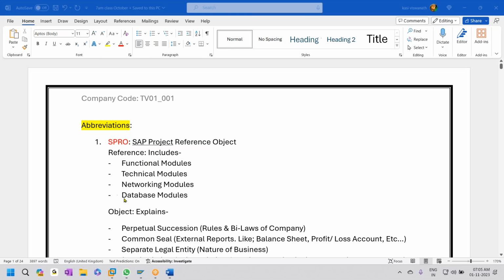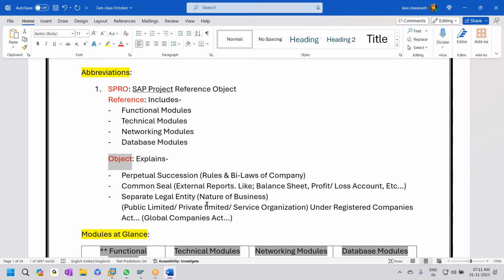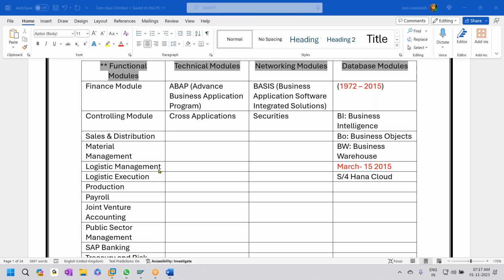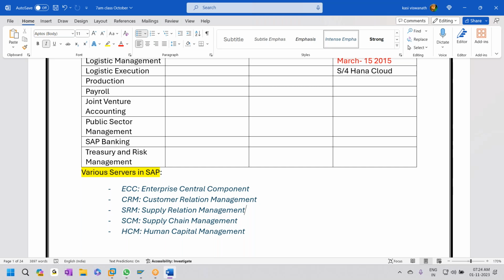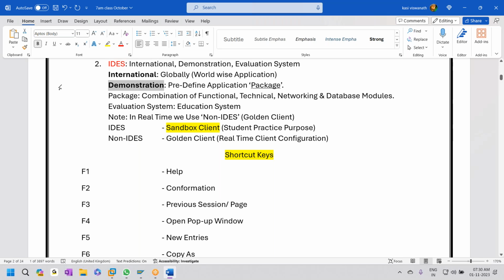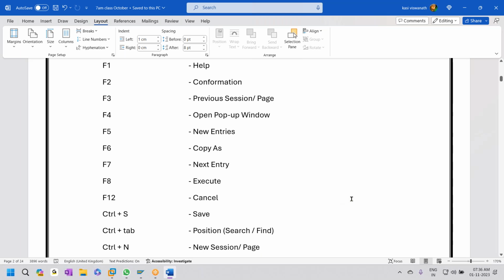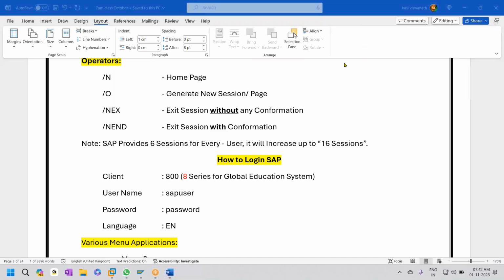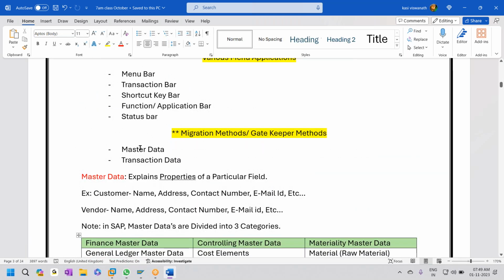sap fi introduction